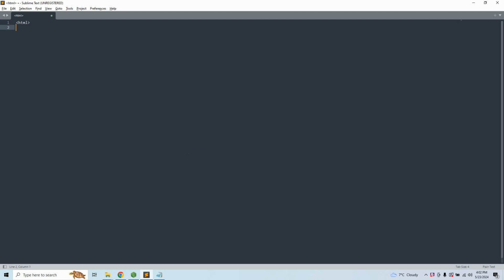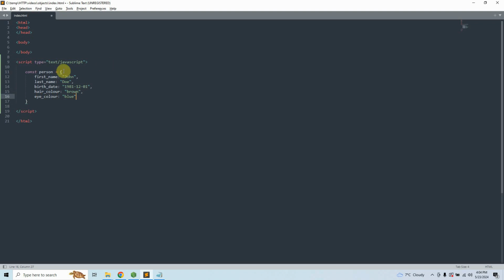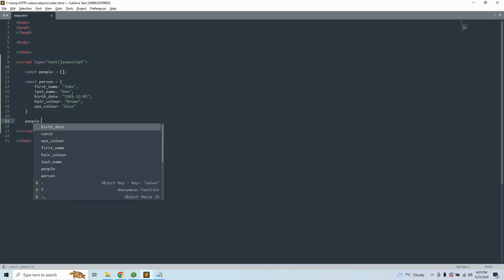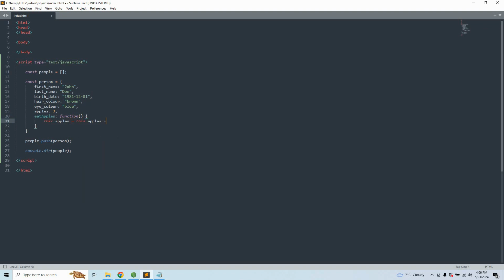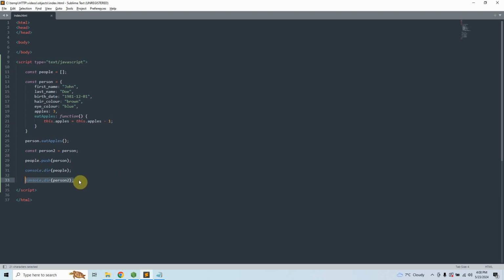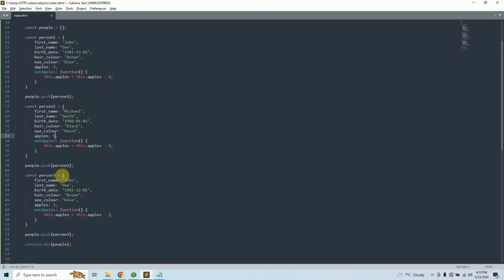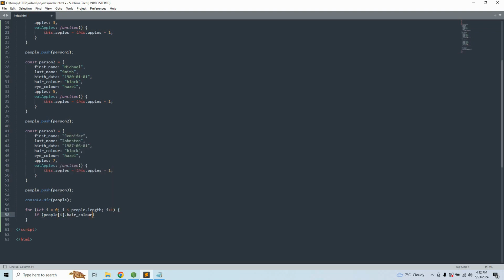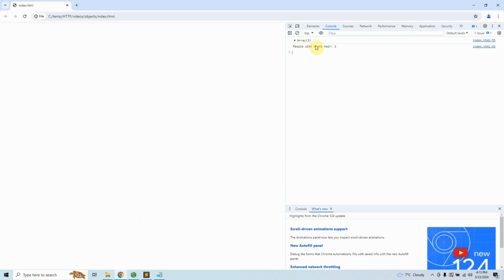JavaScript Objects: Powerful & Simple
In this video I show you how powerful and simple JavaScript Objects can be and a few use cases such as storing multiple data types, methods and how to use them with Arrays.